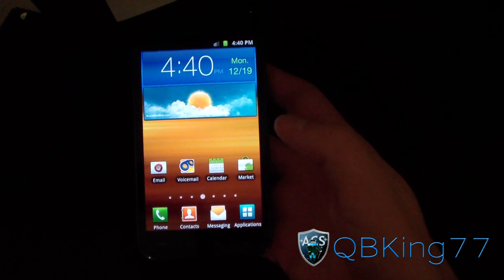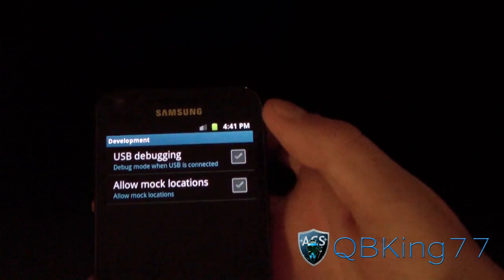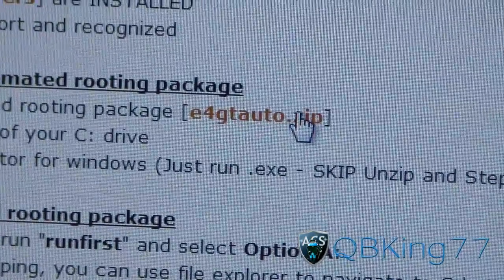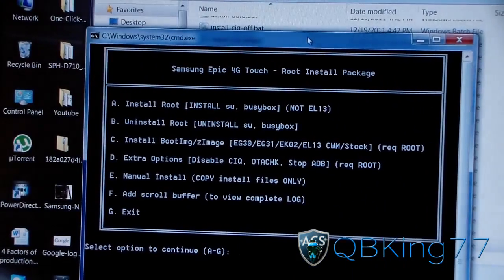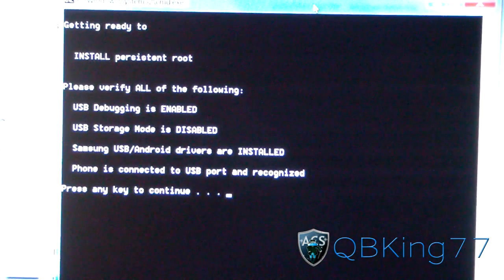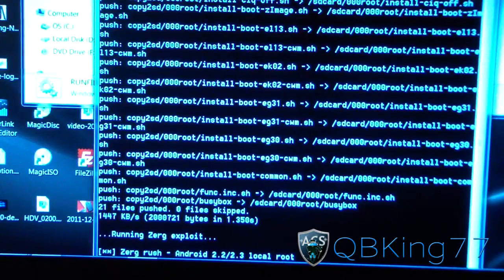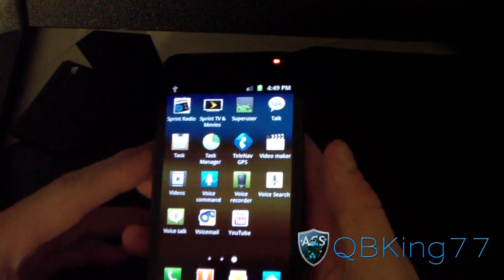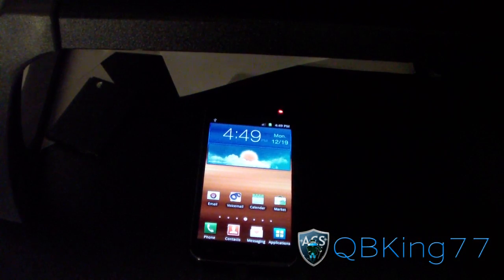How to Root the Samsung Galaxy S II Epic 4G Touch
This video is the latest method to root your Samsung Epic 4G Touch! Any questions, please ask!